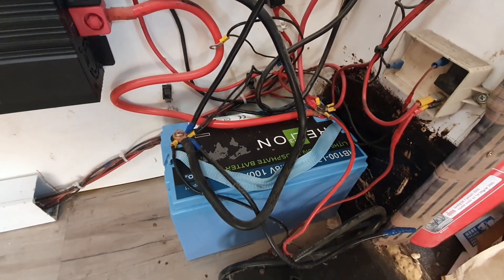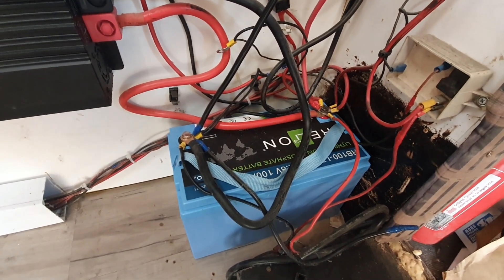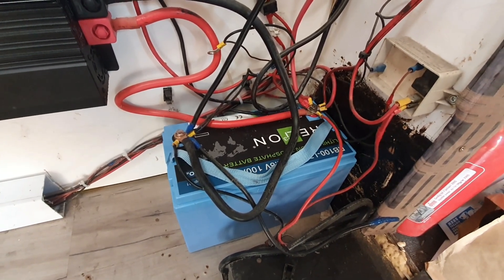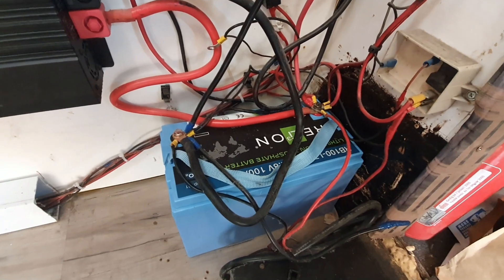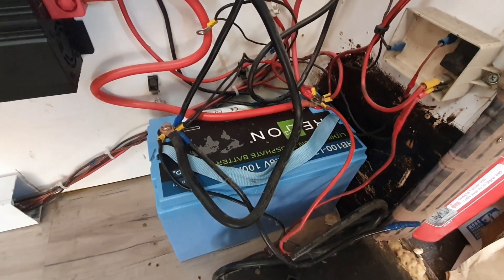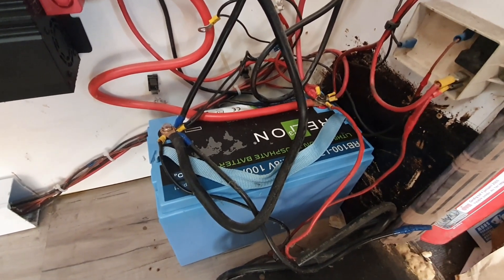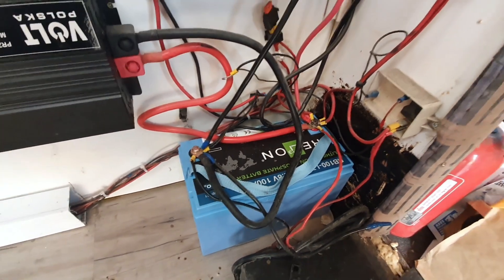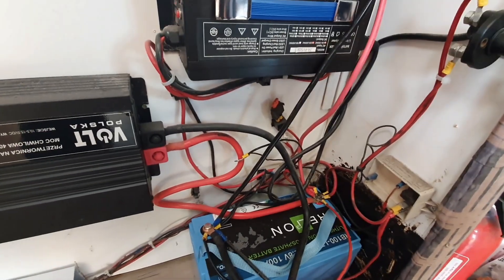Preparing my RV battery for winter. Self heating LiFePO4 technology.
LiFePO4 batteries are great and have completely changed my van lifestyle! However, they have a downside.  They do not like the cold at all.  If they charge whilst the temperature is below zero, then the cells can be permanently damaged. However second generation batteries have self heating modules that warm up the cells and here I am going to carry out an experiment.  How reliable are the self heating batteries?  I have here a 100Ah RELiON battery and I am not going to heat my vehicle up whilst I am indoors.  Lets see how well it manages in the Polish winter.

There are many advantages to lithium batteries over other types of battery.  These RELiON lithium batteries allow the use of 100% of their capacity, regardless of the rate of discharge.

RELiON lithium batteries provide up to 10 times longer life than lead-acid batteries, and they still provide 80% of rated capacity after 2,000 cycles.

Partial charging does not affect performance quality or battery life. A
low self-discharge rate means worry-free storage so even occasional users can be assured of reliable performance.

LiFePO4 batteries are inherently safe due to their stable chemical composition.

The brand I am using here has the UN38.3, UL1642 and IEC62133 test results.